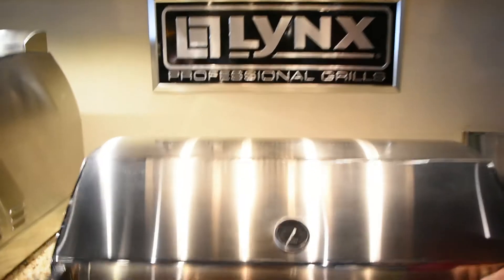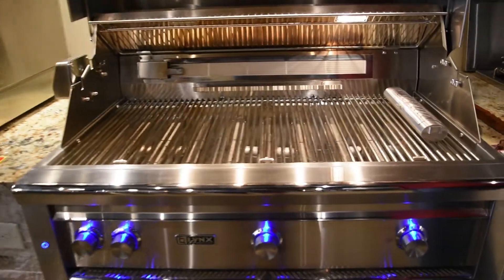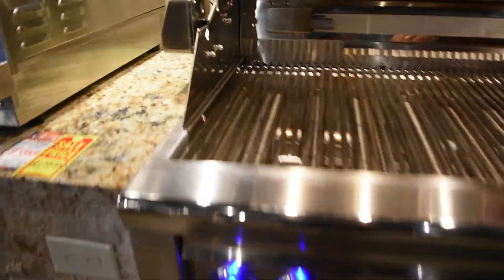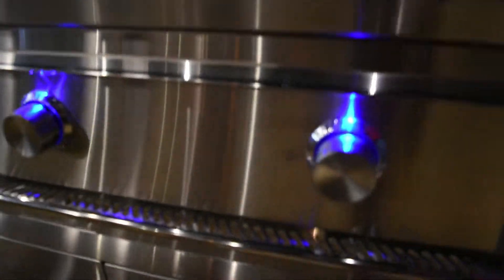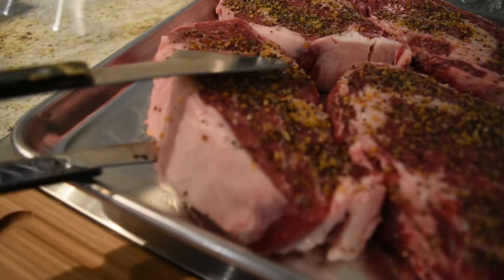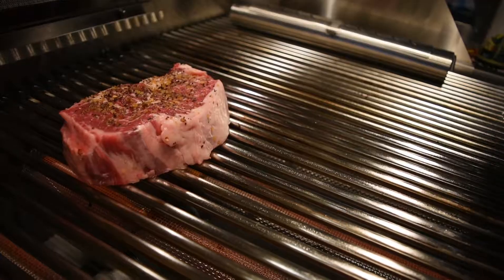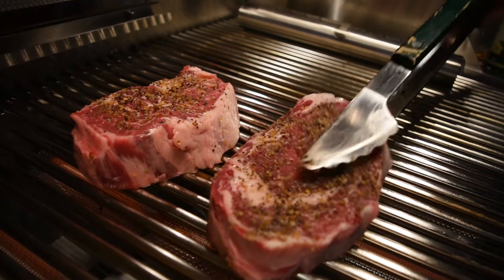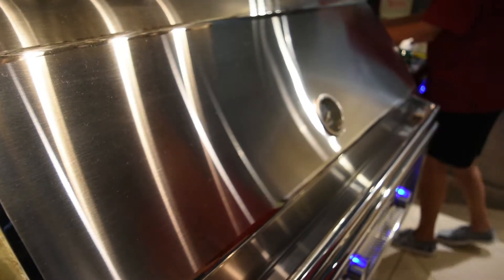Creekstone Fav LYNX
The Lynx grill is one of Creekstone's Favorites!